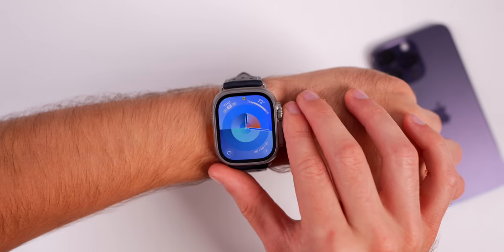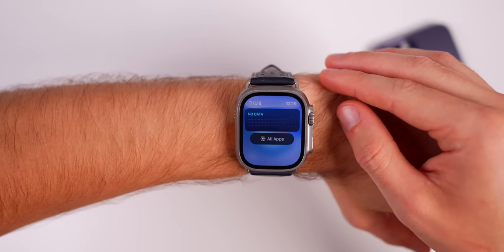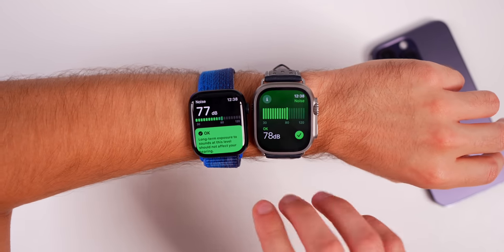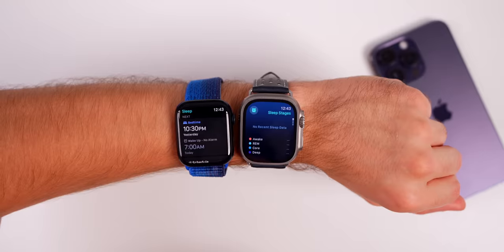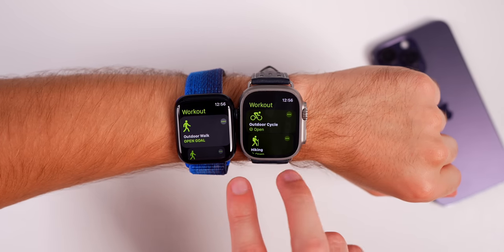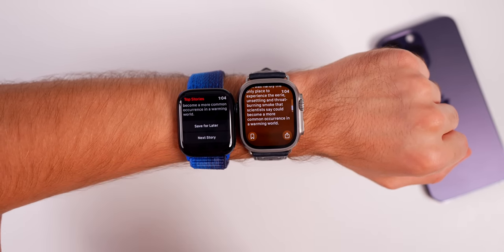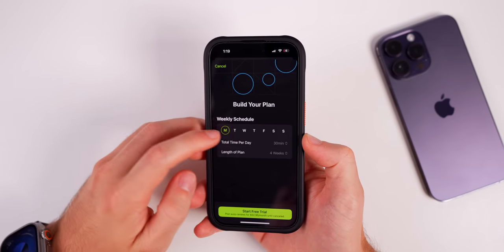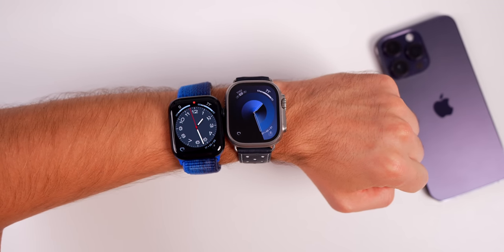watchOS 10 - 60+ Best New Features & Changes!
watchOS 10 - 60+ New Features & Changes! | watchOS 10 Beta 1 Released - What's New Review

Apple just dropped the first Developer Beta of watchOS 10 and it is the biggest update we have ever seen to the Apple Watch - both from a UI standpoint and a feature-set standpoint.

So in this video, we cover all of the main new features and changes in watchOS 10 Beta 1, including Smart Stack, the new Control Center, a major UI overhaul for most stock applications, new watch faces, new workout and cycling features, and much more. Enjoy!

Chapters:
0:00 watchOS 10 Compatibility
0:20 Smart Stack! (widgets on watchOS)
1:35 New Control Center
2:48 New Watch Faces in watchOS 10
4:00 No Switching Through Watch Faces :/
4:27 Wayfinder Night Mode
4:56 New ‘Now Playing’ Screen
5:28 This has returned!
5:44 Heart Rate changes
6:34 Same with ‘Noise’ app
6:55 Optimized Charge Limit
7:16 New ‘Sleep’ App & ‘Good Morning’ Screen
7:48 Redesigned Home Screen
8:37 Major ‘Activity’ App Redesign
9:48 Massive ‘Weather’ Redesign (I’ll actually use it now)
10:46 Messages
11:01 Podcasts
11:42 Alternate Way to Activate “Smart Stack” Feature
11:50 Workout Changes
12:08 Major New Feaures for Cycling
12:38 Home app looks familiar
13:06 Timers UI Change (multiples!)
13:31 News
14:08 Maps & Compass (great new features for hiking!)
15:33 Other stock app changes
16:59 Contrast change throughout watchOS 10
17:18 Apple Fitness+
17:40 Mental Health (track your mood)
18:44 This is MUCH faster!
19:00 Other changes

Did you install watchOS 10 Beta yet? Do you agree that this is the best update yet for the Apple Watch?

▬ STAY UP-TO-DATE! ▬